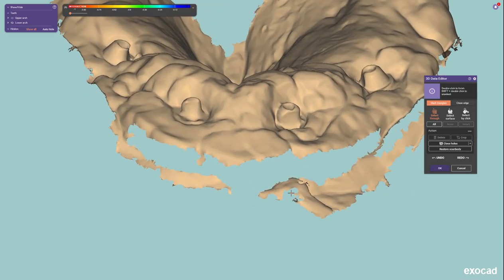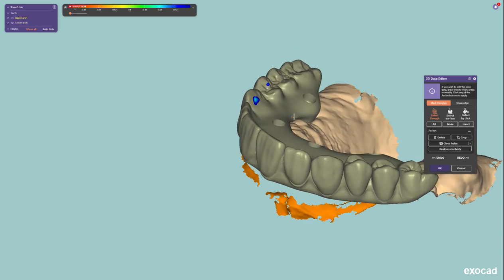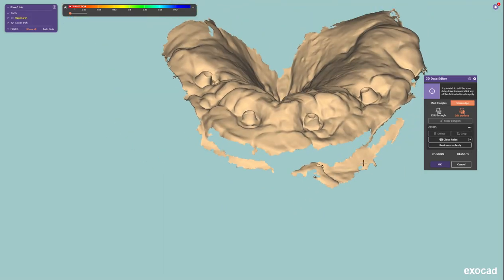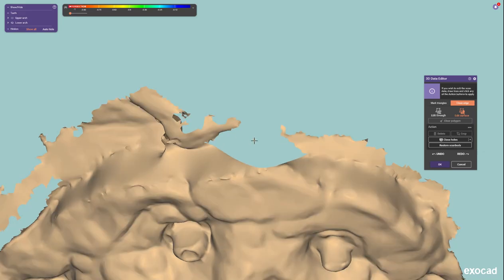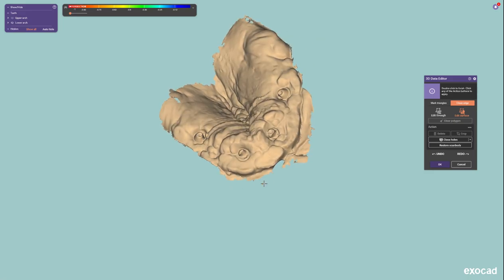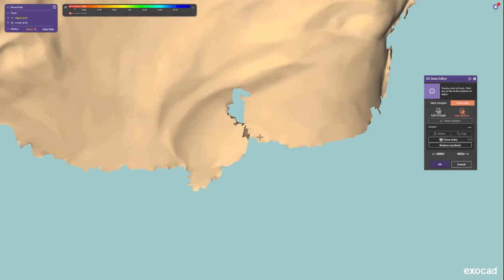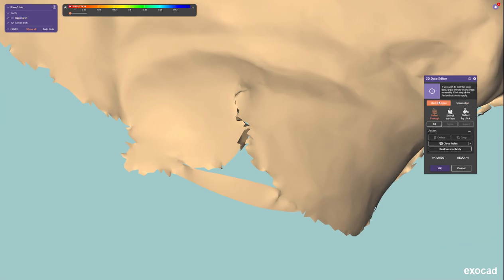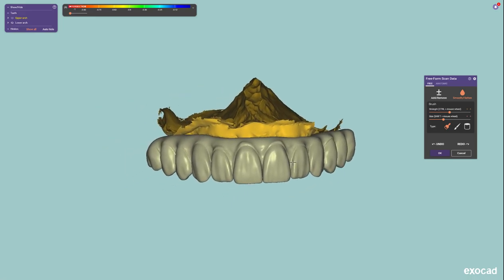Exocad 3.3 "new" 3d Data Editor tools (bridge gap)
The new version of 3.3 Exocad we have the ability to use some new tools inside of the 3D data editor which is going to help us with data files that have incomplete data which we're trying to fill holes and there are lots of new features inside of this tool which I think are going to help all of us repair our data and make our scan files as best as possible before working on them